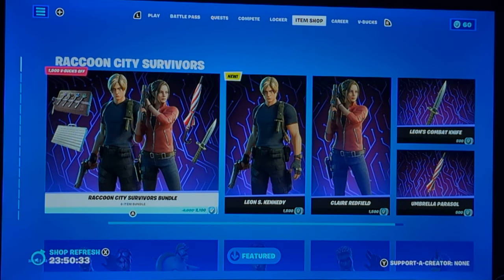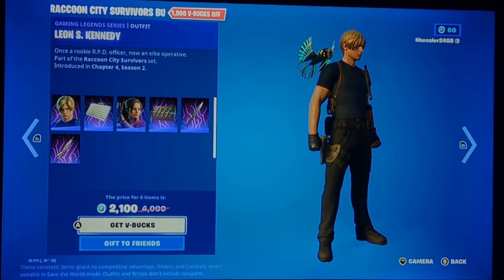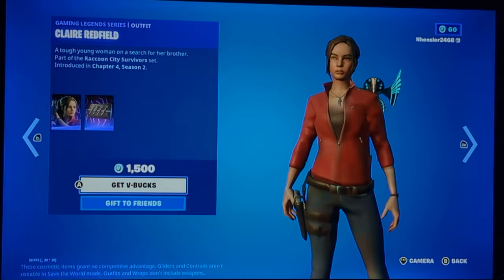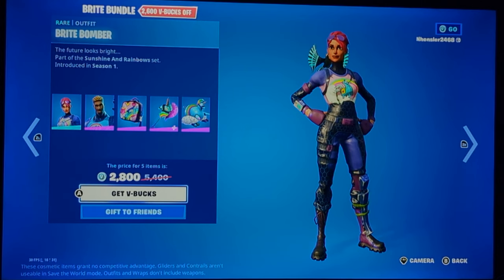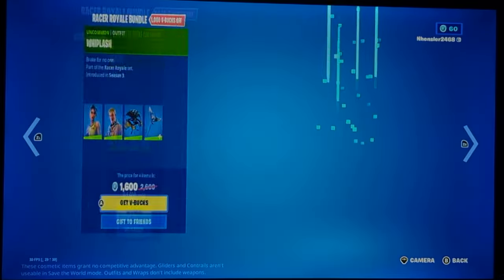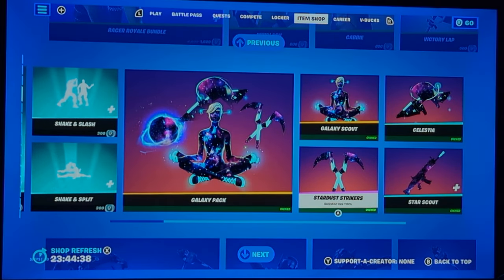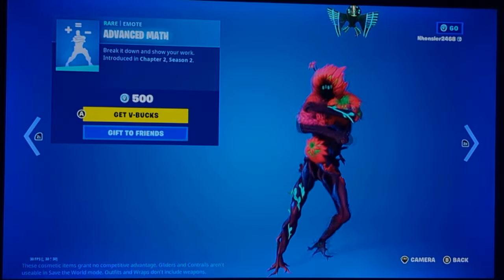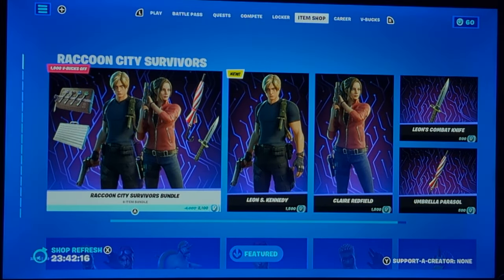The Raccoon City Survivers Bundle is finally here Thu Mar 16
honestly this item shop is really good, the new bundle looks really interesting and even though I don't really play much of the games besides from watching it occasionally and playing it on the VR, I still like this series and I'd suggest buying the item separately because the item separately look better but the bundle is also good, some of the other ones down below like the Brite bundle and the racer royale isn't that bad in the good amount down below is worth buying for the most part so I'd say some of the items may not be the best but most of it is pretty good, but besides from that, this item shop is really good for the most part some of the items may not be the best but most of it is pretty good and most of it is worth buying like the new bundle and most of the items down below so this is one of the more better item shops you have gotten